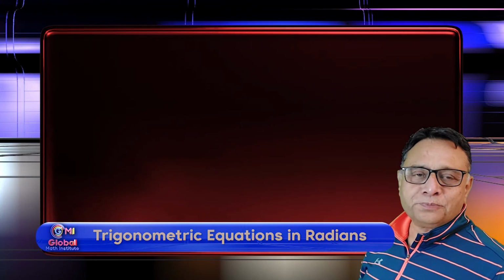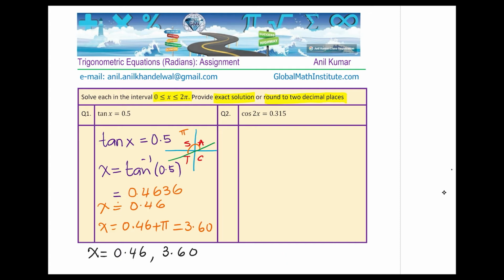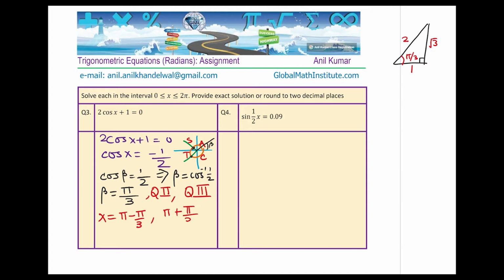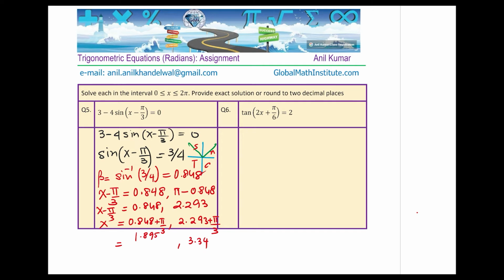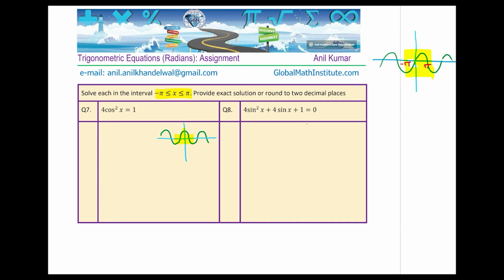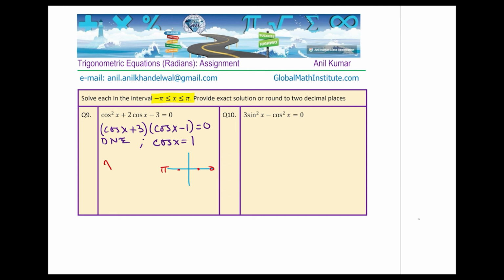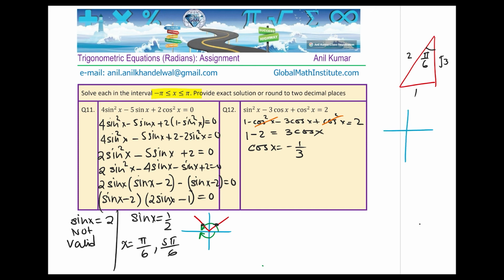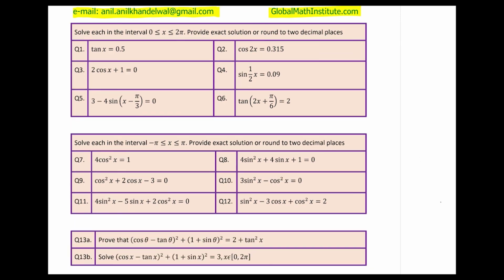A Level Maths Edexcel Trigonometric Equations in Radian (cos⁡θ-tan⁡θ )^2+(1+sin⁡θ )^2= 3 MHF4U